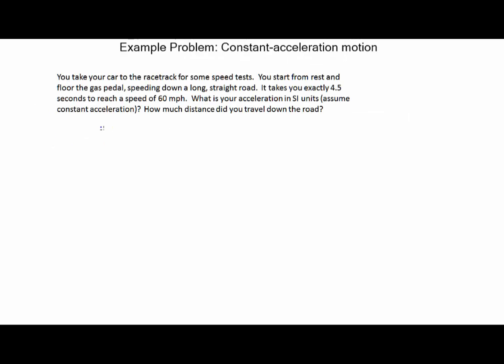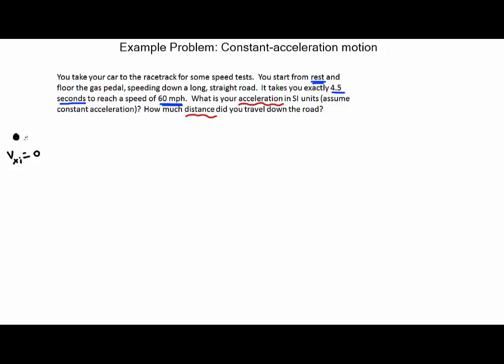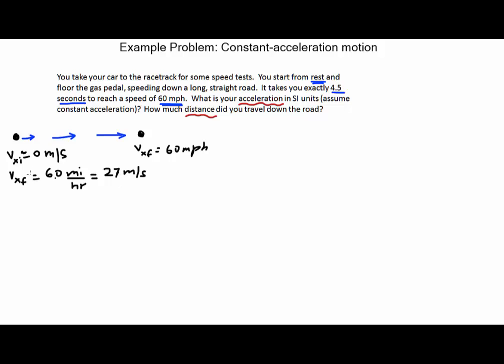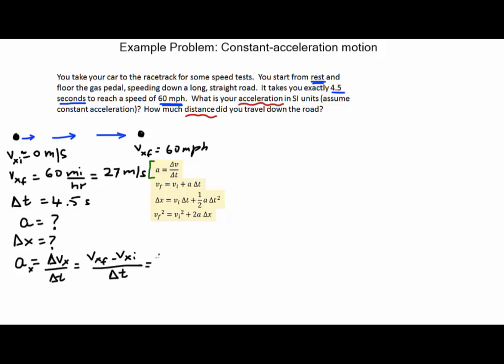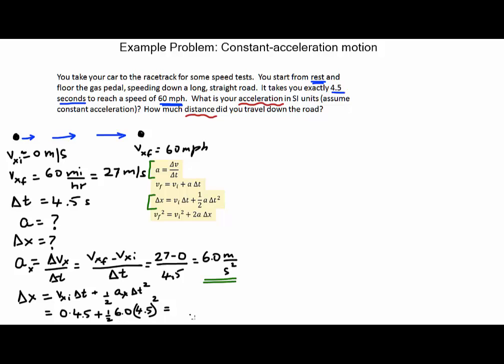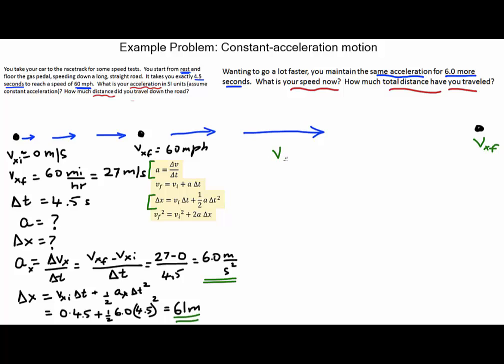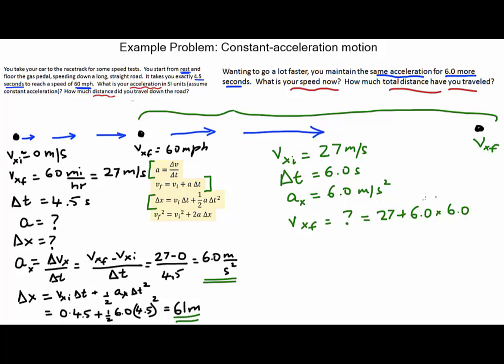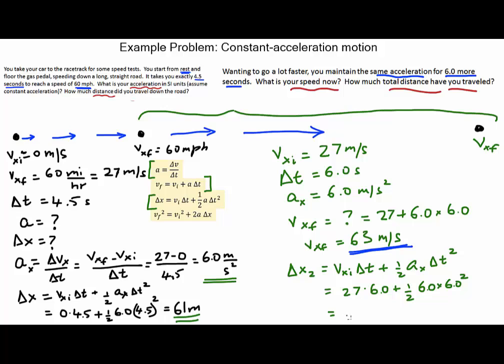Slice114 Constant acceleration motion example